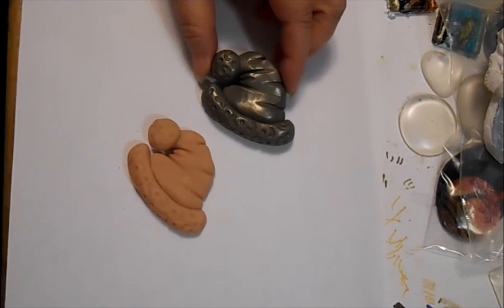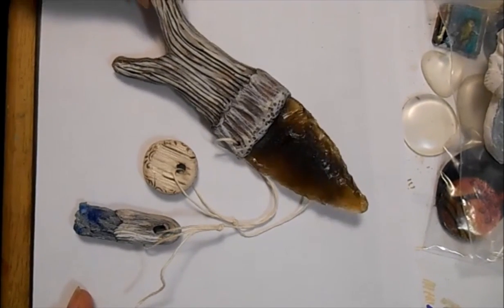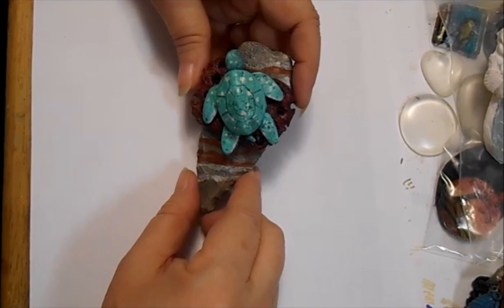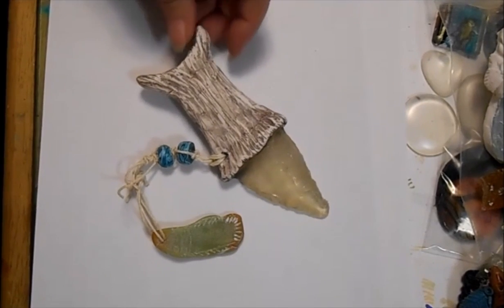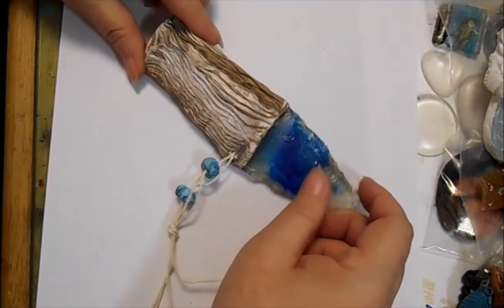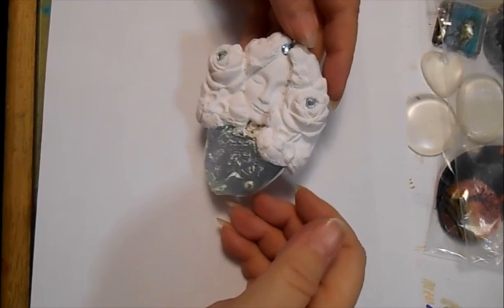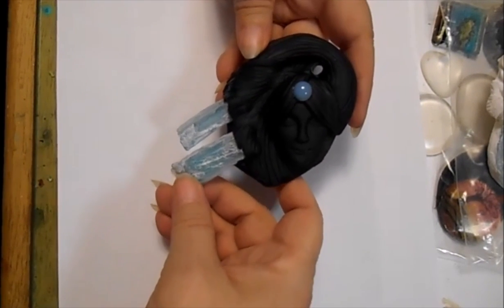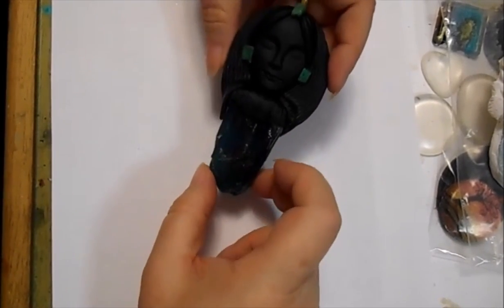Welcome to 2016 polymerclay jewelry share for January